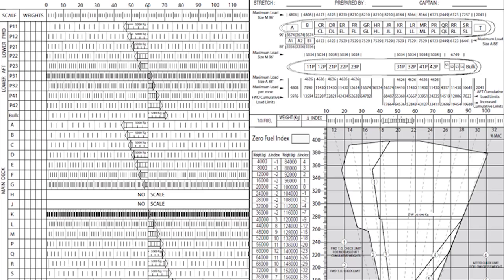Tailstrikes & Mass & Balance - Moving Away From Airplane Seat/Passenger Seat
M Y E B O O K ➳ B E C O M E A N A I R L I N E P I L O T
M Y A P P ➳ P R E F L I G H T B Y D U T C H P I L O T G I R L

Is moving from your allocated seat dangerous? In order for all flights to be operated in a safe way, the load distribution in an airplane is very important. Before take off, pilots have to make sure that loads like passengers, baggage and fuel are well distributed and within the aircrafts operating limits. I will tell you what could happen when this is not the case.

It comes down to the center of gravity of the airplane, which has to be within a specific range in order for the airplane to take off and land safely. The centre of gravity is usually preferred a bit toward the rear because it reduces the download on the tailplane which causes less drag, saves fuel because of that and which in turn saves money.
If you don’t get this, no problem… The only thing which is important, is that the airplane has a specific trim setting in order to compensate for the center of gravity. The trim setting is directly related to the distribution of the load. That means that, in the event of an aft center of gravity or a lot of passengers in the back, with a wrong trim setting, the airplane could end up in a crash or at least having problems rotating. In the opposite event, where the passengers are all in the front, or a nose heavy airplane, the pilots could not be able to rotate due to too heavy stick forces as it has not the correct trim setting.
This is exactly the case when passengers decide to move seats before take off. Of course, a couple of rows and a few passengers don’t matter that much. But imagine 40 passengers moving from the rear to the front because they find a better seat… The loadsheet is not taking into account those changes, which results in a different needed trim setting for this different load distribution. If you really want to move from the front to the rear or from the rear to the front, do it in cruise. In that way the airplane automatically trims the airplane in the correct way.

▼ MY PERSONAL COCKPIT ITEMS ▼
The items I take with me on duty:
My Headset
My Sunglasses
My Pilot Bag

The gear I use to record my videos:
My Vlogging Camera
My Action Camera
My Drone

Thumbnail: David Morello